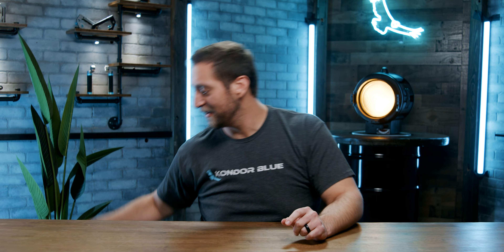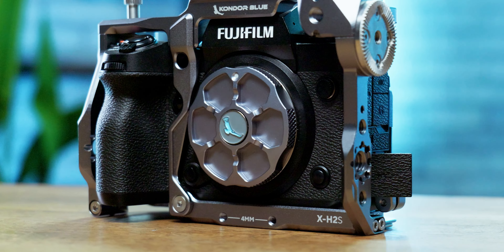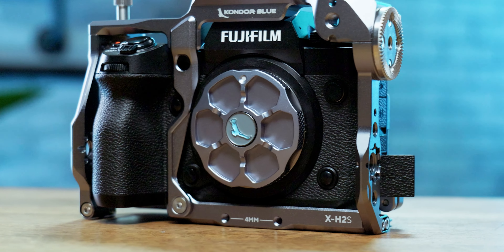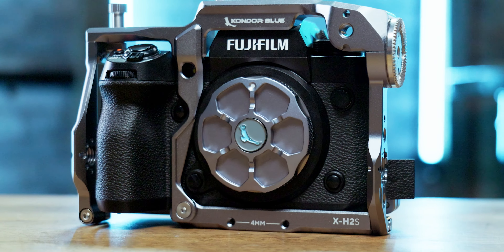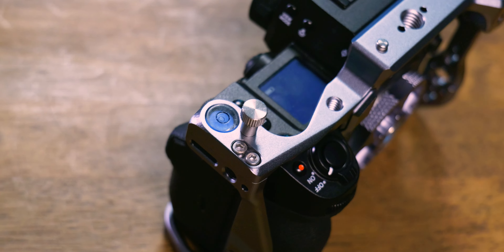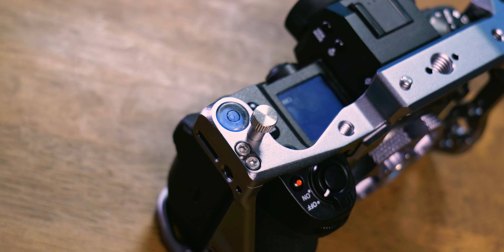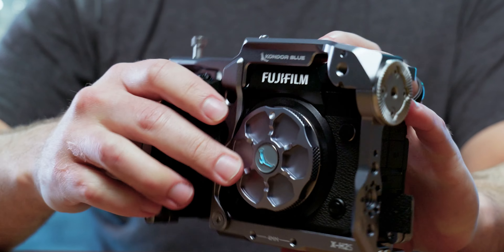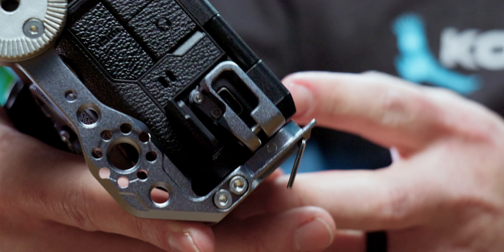This X-H2/S Cage Changes the Game